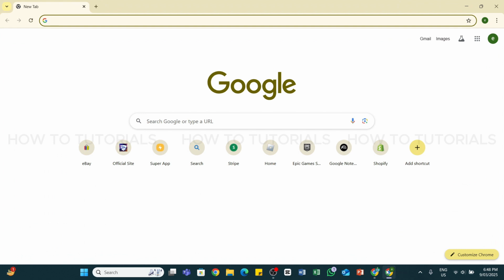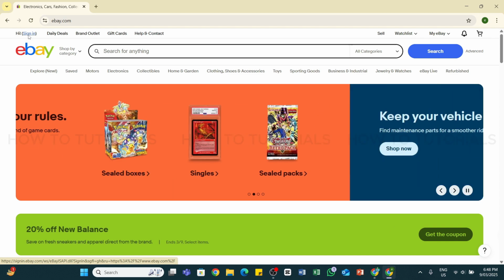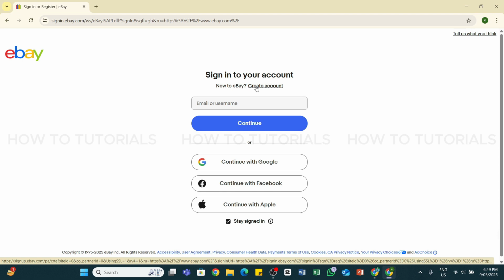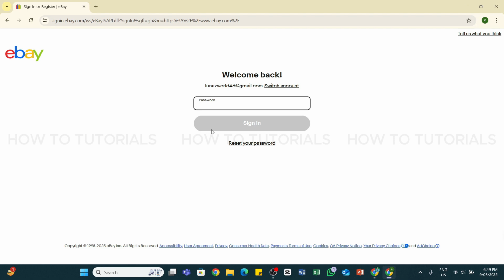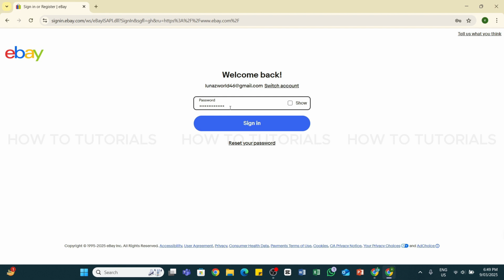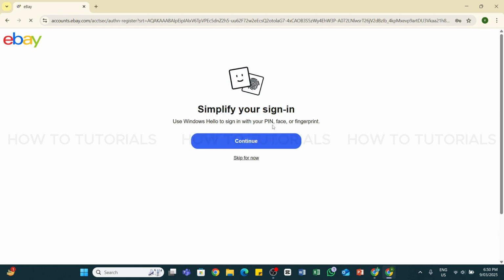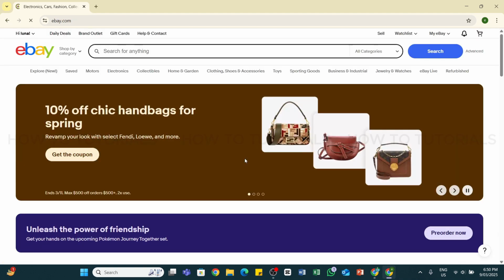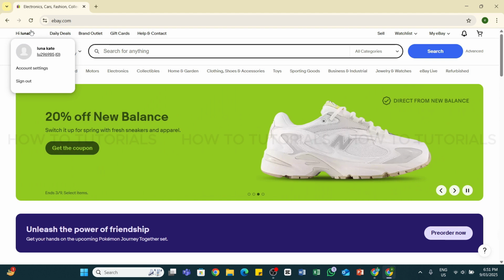How To Login eBay Account On PC 2025 | Sign In To eBay From Your Computer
"How To Login eBay Account On PC 2025 | Sign In To eBay From Your Computer" - A Video Guide by How To Tutorials.

Want to access your eBay account on your PC? This video will guide you through the simple steps to log into eBay from your web browser. Follow along to ensure a smooth sign-in process and start shopping or selling with ease.